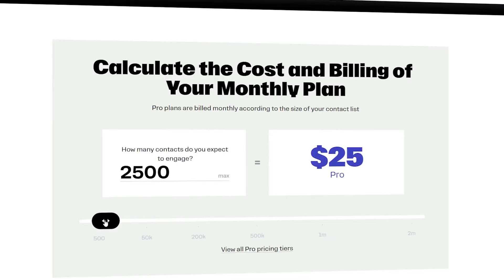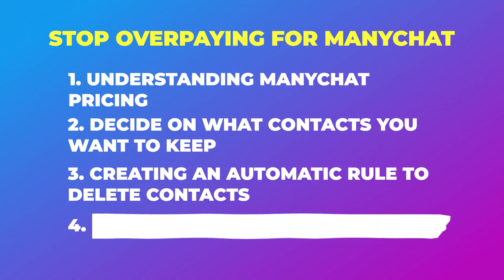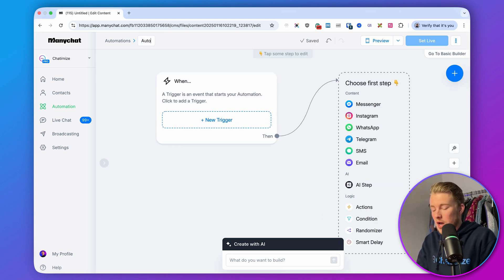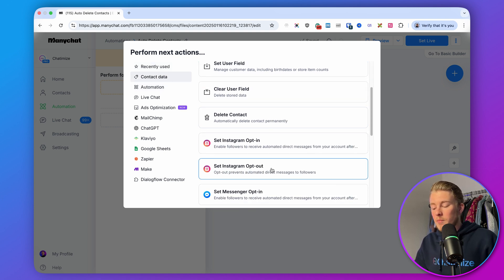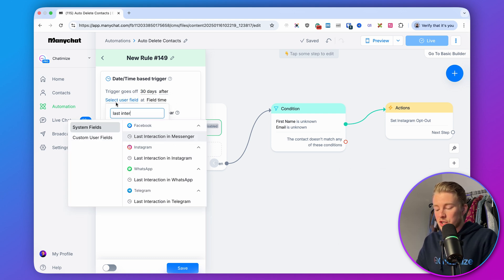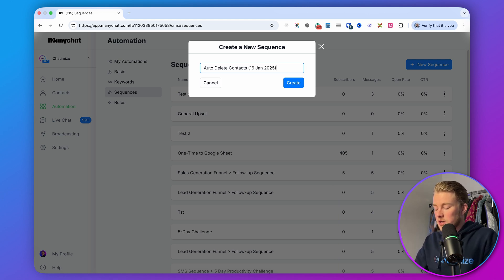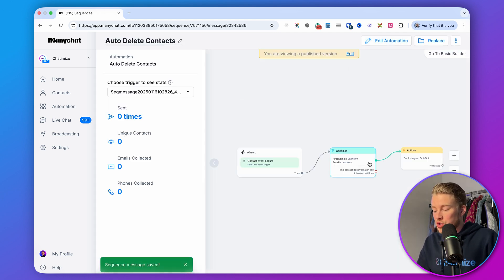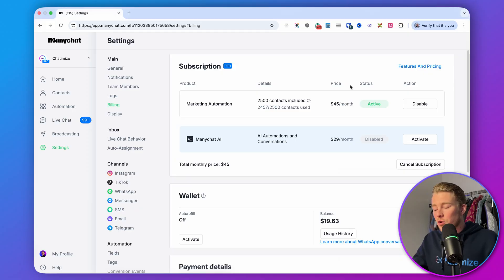STOP Overpaying for Manychat—Do This NOW to Cut Costs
I will show you how to stop overpaying for Manychat and cut the costs of your Manychat subscription.
This is the exact strategy I’ve used to help my clients save hundreds of dollars every single month.
The best part? Once you set it up, it runs on autopilot—saving you money forever.
We’ll do this in four simple steps:
1. Understanding Manychat Pricing
2. Decide What Manychat Contacts You Wanna Keep
3. Create Rule to Delete Contacts Manychat Contacts
4. Bulk Deleting Existing Contacts

⏰ Timestamps
Intro: (00:00)
#1 Understanding Manychat Pricing: (00:27)
#2 Decide What Manychat Contacts You Wanna Keep : (01:12)
#3 Create Rule to Delete Manychat Contacts: (02:35)
#4 Bulk Deleting Existing Contacts: (05:33)
What You Should Do Next: (08:04)